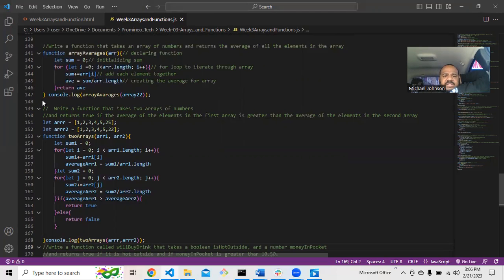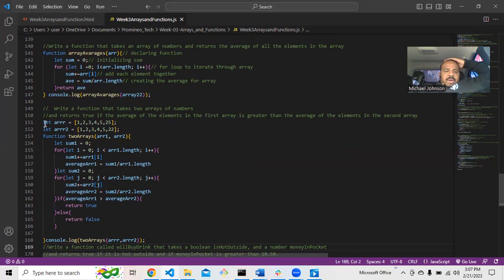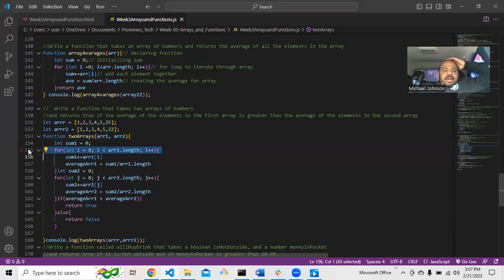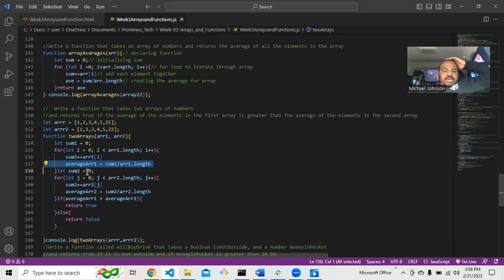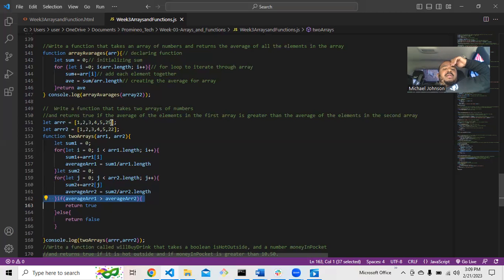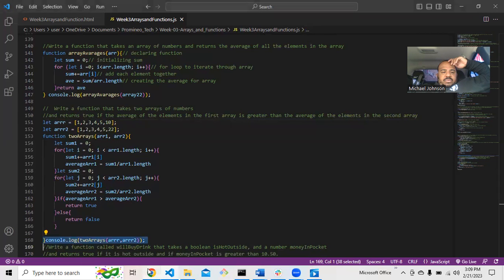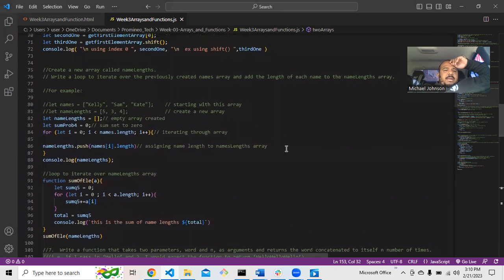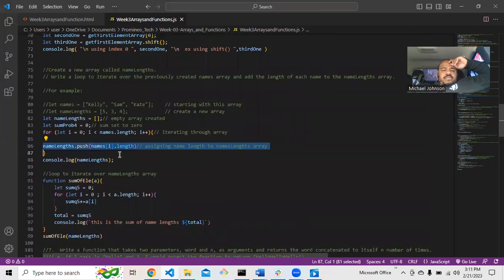Week 3 Coding assignment Video